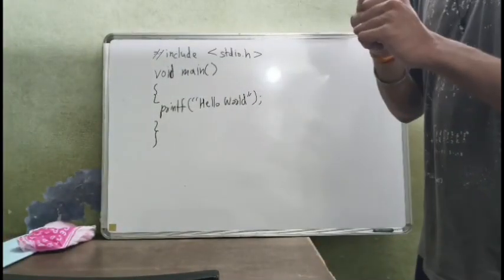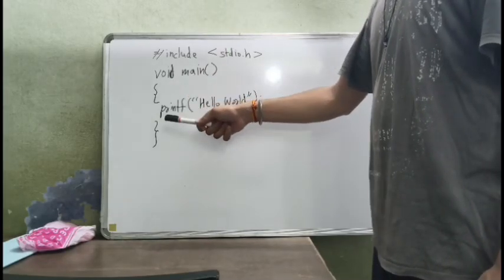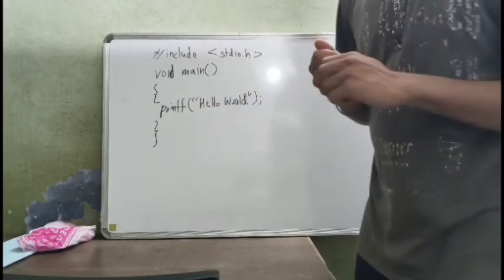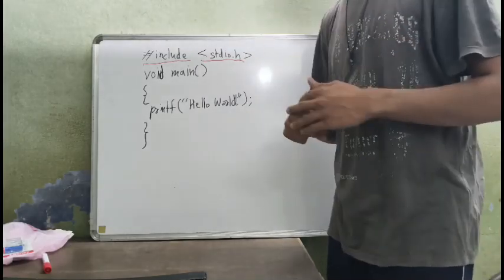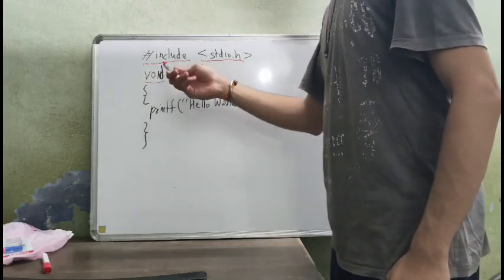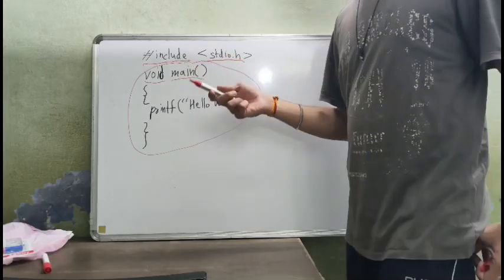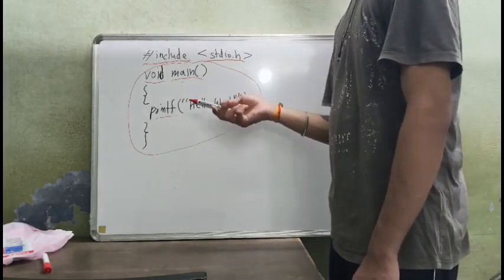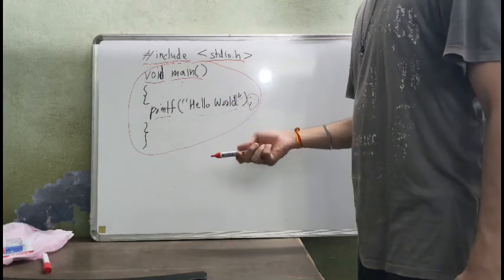C Language Hello World Program | Whiteboard Explanation for Beginners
👨‍💻 Learn the basics of C programming with the classic "Hello World" program!

In this video, I explain step by step how the Hello World program works using a whiteboard, making it simple and beginner‑friendly. Perfect for students starting their coding journey or anyone curious about how C language begins.

📌 What you’ll learn:
- Role of include and main
- How printf displays output
- Why Hello World is the first step in coding